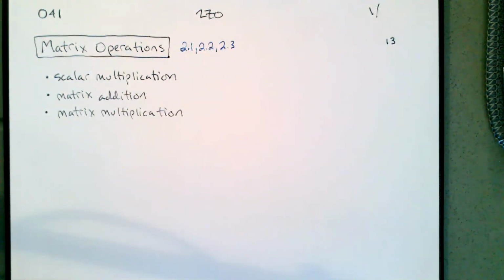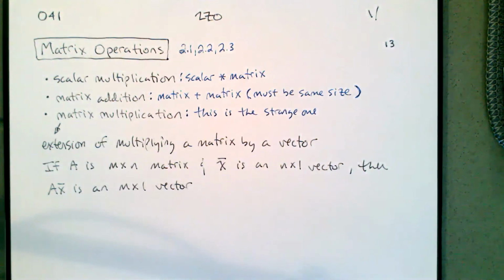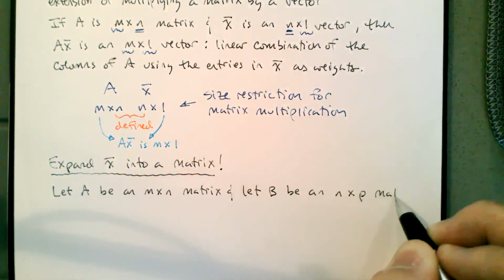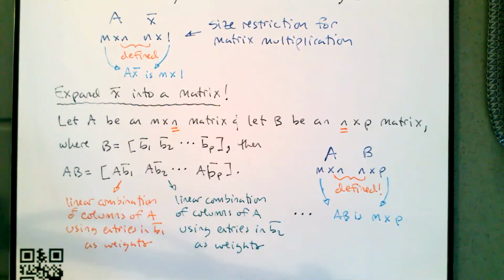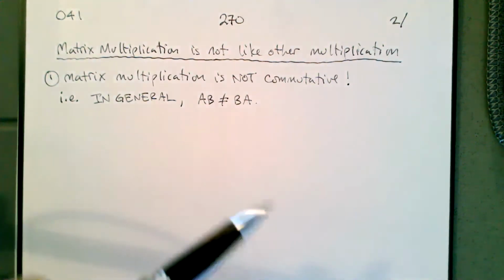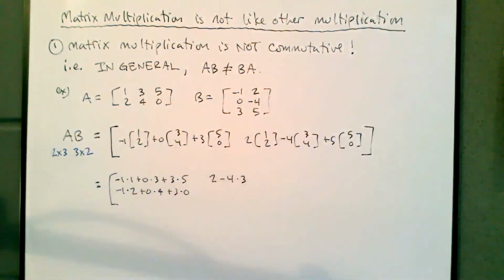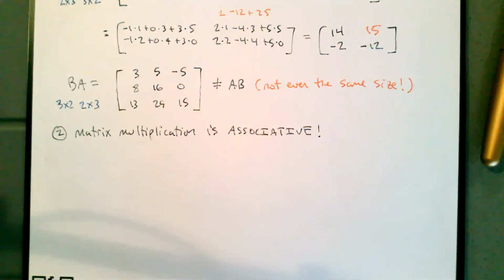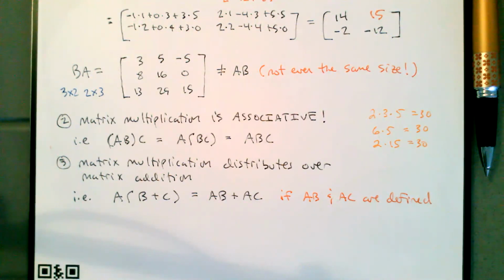270.041.1 Matrix Operations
In this video, we look at the matrix operations (1) scalar multiplication, (2) matrix addition, and (3) matrix multiplication (the strange one).